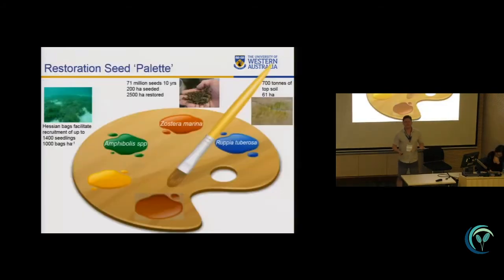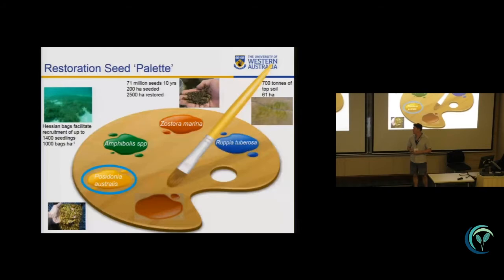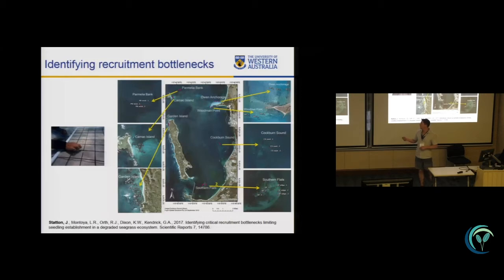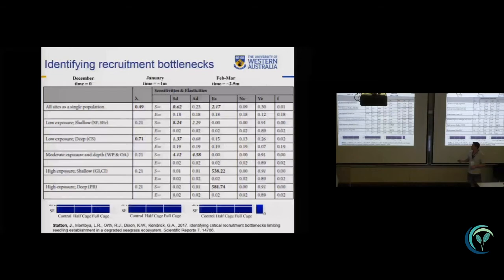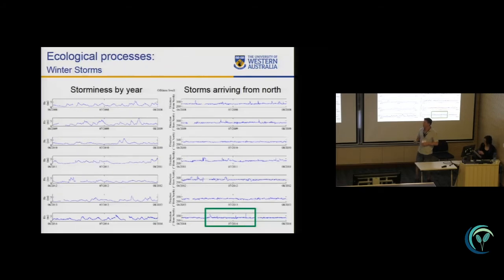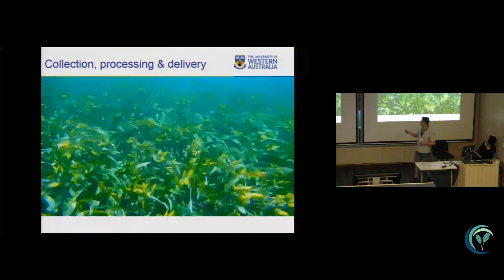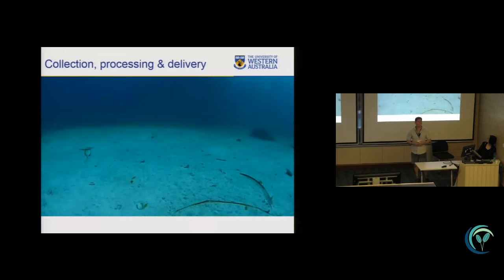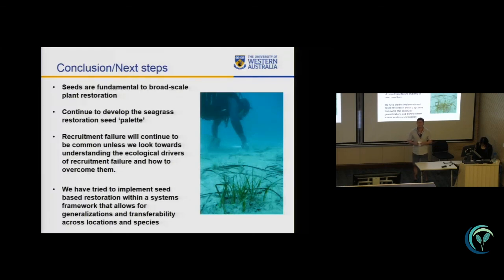WSC2018 Talks: ISBW067 - Unpacking steps for effective use of seeds in seagrass restoration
Presented by Dr. John Statton
University of Western Australia

Abstract
Restoration performance in degraded seagrass habitat has been under increasing scrutiny. Recent reviews suggest that the scale of plant cover, density, and diversity are not being re-instated to levels that approximate pre-disturbance conditions. To address these concerns in Western Australia, a global biodiversity hotspot for seagrasses, researchers at the University of Western Australia have been collaborating with leading international seed ecologists and local coastal industries and authorities for over 10 years to develop and mobilize seed-use practices. The core aspect of this research is focussed on unpacking the steps required for the effective use of seeds for restoration and pinpointing, on a species by species basis, bottlenecks during the restoration process. It is well known that more than 90% of seeds fail to establish. For the majority of seagrass species found in Western Australia, there is limited understanding of seed biology or the nuances of the local abiotic and biotic environment in which to guide restoration approaches and improve restoration performance. In this presentation, key findings will be discussed using examples from two widespread species with contrasting life-histories; Posidonia australis and Halophila ovalis. Outcomes suggest that individual seed and seedling traits, as well as interactions with the local environment, influence restoration performance and the intervention approaches for each species. We conclude this talk with how we are working with local authorities, industry partners and communities to translate this seed management information into real on-ground changes in restoration practice.